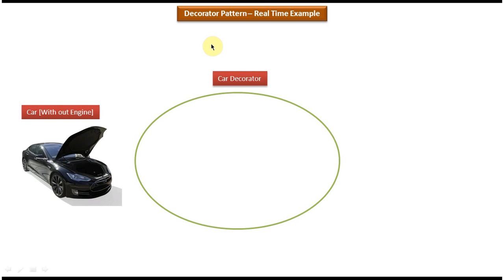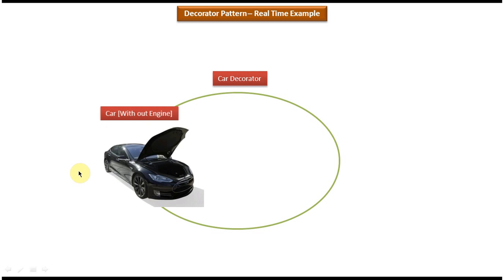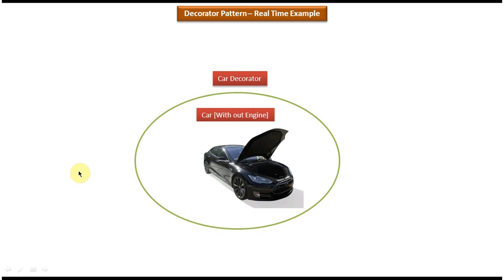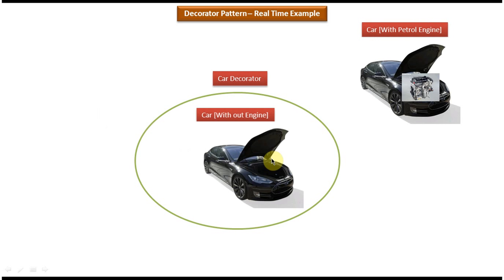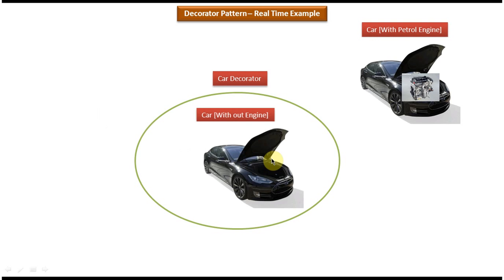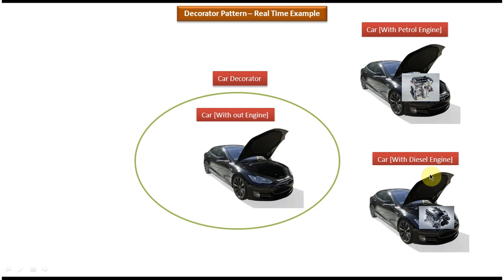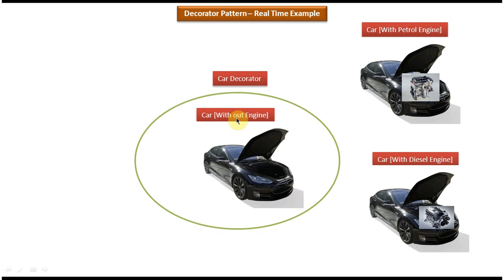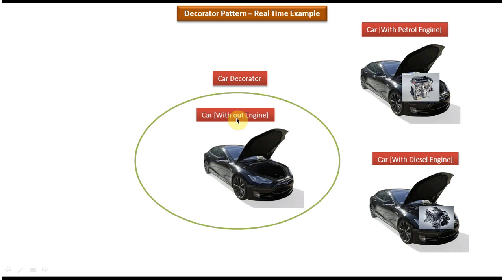Decorator Design Pattern Explained with Cars: Customizing Your Vehicle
In this comprehensive tutorial, we delve into the world of design patterns, specifically focusing on the Decorator Design Pattern, and illustrate its application with a real-time example featuring cars.

Description:
Welcome to our tutorial on the Decorator Design Pattern, where we explore its functionality and practical implementation in the context of enhancing cars.

In this video, we break down the Decorator Design Pattern in a simple and easy-to-understand manner. The Decorator Pattern allows you to dynamically add new functionality or behavior to objects without altering their structure.

To illustrate this concept, we use cars as our example. Imagine you have a basic car model, and you want to add various features such as GPS navigation, leather seats, or a sunroof. Instead of creating subclasses for each combination of features, which can quickly become unwieldy, the Decorator Pattern offers an elegant solution.

By creating decorators for each additional feature, we can dynamically stack them onto our base car object, allowing for flexible customization. This approach not only keeps our code modular and maintainable but also ensures that we can easily add or remove features as needed.

So whether you're a novice programmer looking to understand design patterns better or a seasoned developer seeking to enhance your software architecture skills, this tutorial is for you.